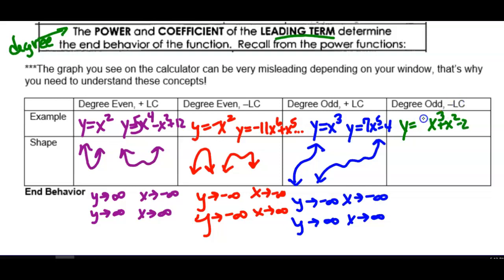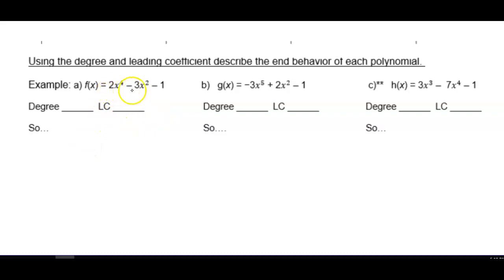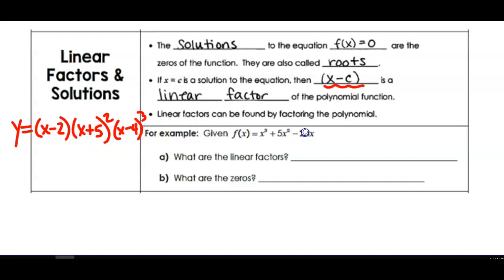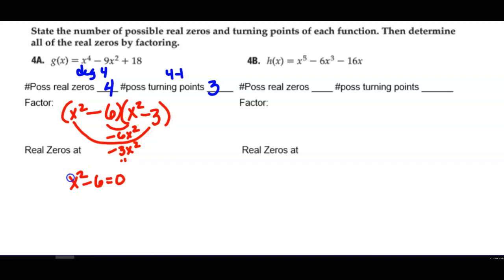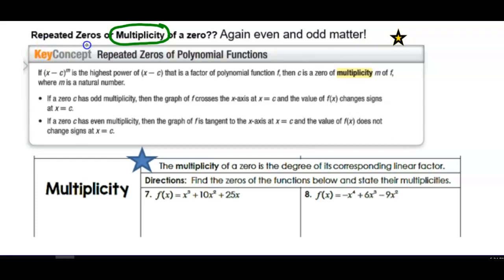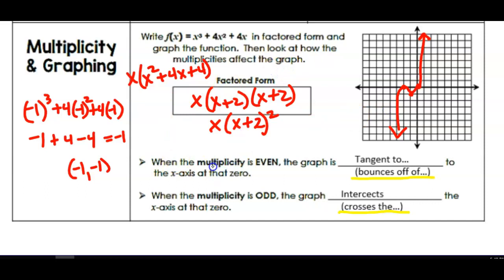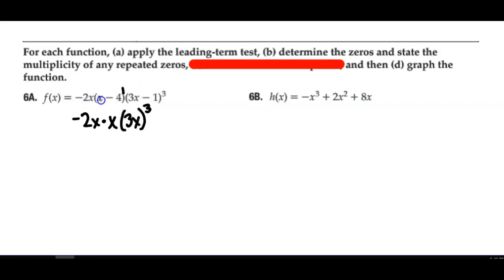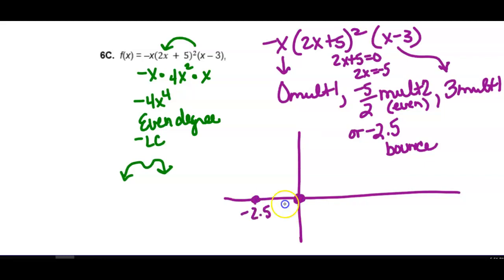Precalc 2.2 Polynomial Functions-Graphs/zeros/mult/etc. 2020